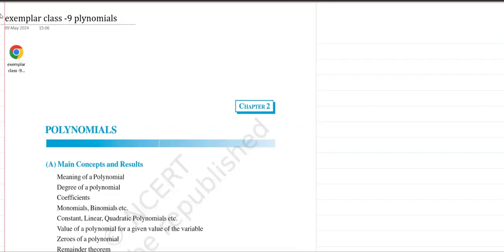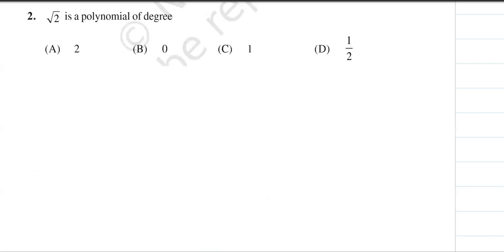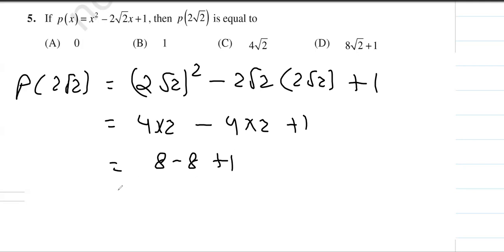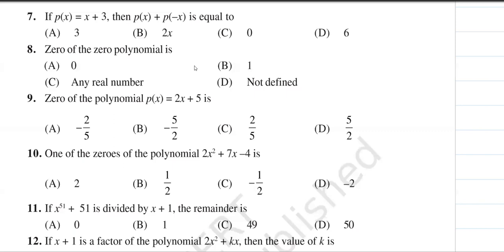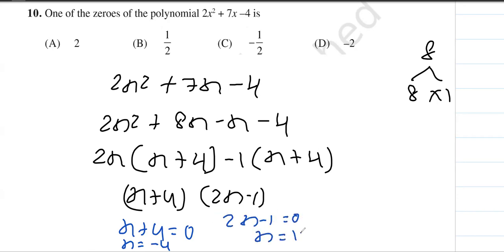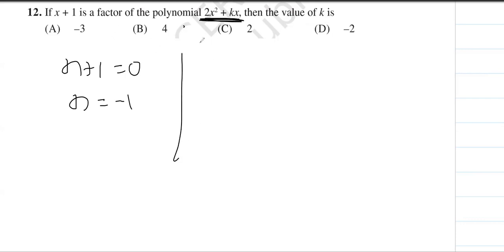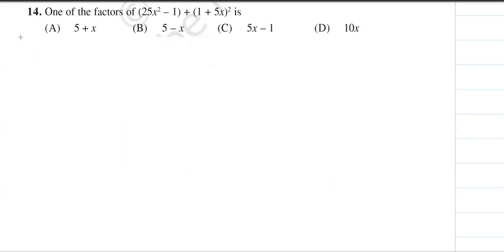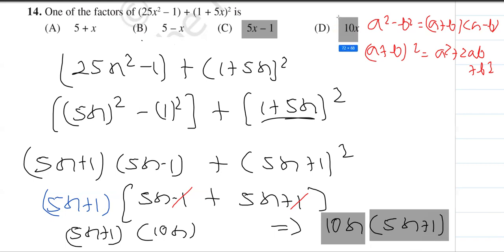maths exemplar class 9 polynomials part-1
NCERT Exemplar Class 9 Maths Solutions Polynomials
Exercise 2.1: Multiple Choice Questions (MCQ)
Which one of the following is a polynomial?
Question 2:
√2 is a polynomial of degree
Question 3:
Degree of the polynomial 4x4 + Ox3 + Ox5 + 5x+ 7 is
Question 4:
Degree of the zero polynomial is
(a) 0                                                   (b) 1
Question 5:
If p (x) = x2 – 2√2x + 1, then p (2√2) is equal to
Question 6:
The value of the polynomial 5x – 4x2 + 3, when x = – 1 is
Question 7:
If p (x) = x + 3, then p(x)+ p (- x) is equal to
Question 8:
Zero of the zero polynomial is
(a) 0        (b) 1           (c) any real number               (d) not defined
Question 9:
Zero of the polynomial p(x)=2x+5 is
(a) -2/5       (b) -5/2         (c)2/5            (d)5/2
Question 10:
One of the zeroes of the polynomial 2x2 + 7x – 4 is
Question 11:
If x51 + 51 is divided by x + 1, then the remainder is
Question 12:
If x + 1 is a factor of the polynomial 2x2 + kx, then the value of k is
Question 13:
x + 1 is a factor of the polynomial
(a) x3 + x2 – x +1         (b) x3 + x2 + x+1
(c) x4 + x3 + x2 +1      (d) x4 + 3x3 + 3x2 + x +1
Question 14:
One of the factors of (25x2 – 1) + (1 + 5x)2 is
(a) 5 + x               (b) 5 – x         (c) 5x -1           (d) 10x